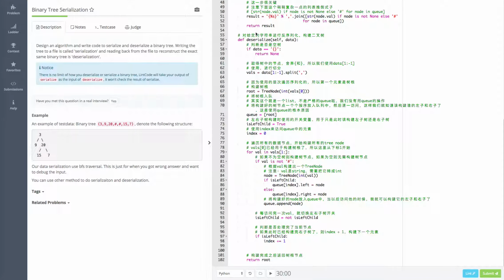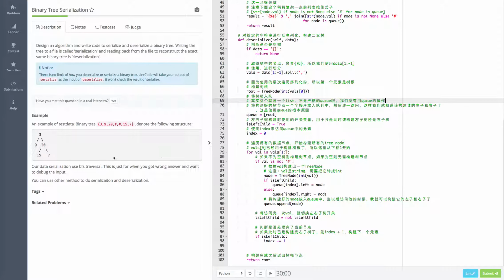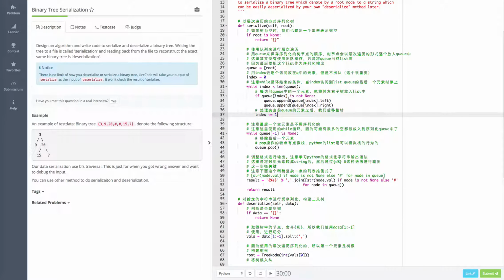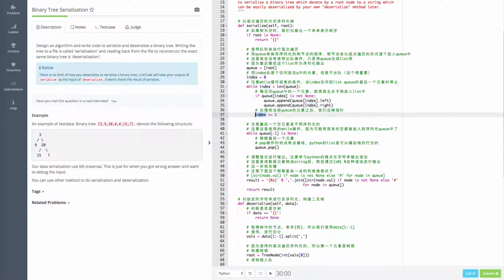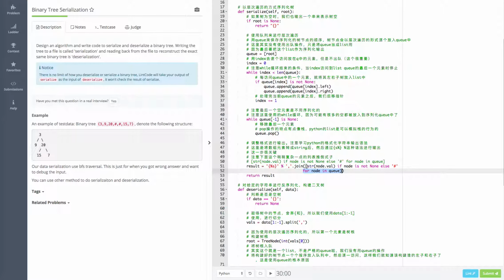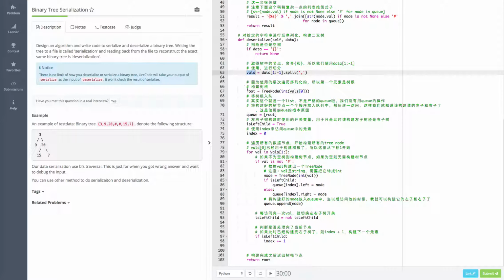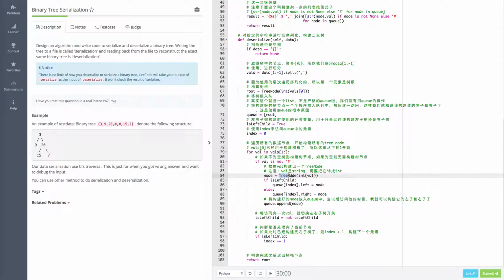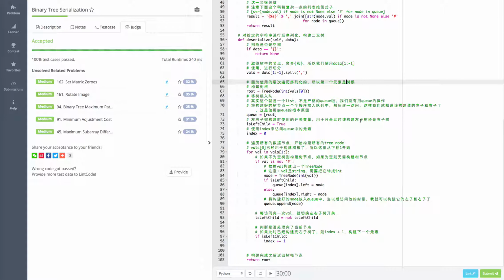7 Binary Tree Serialization